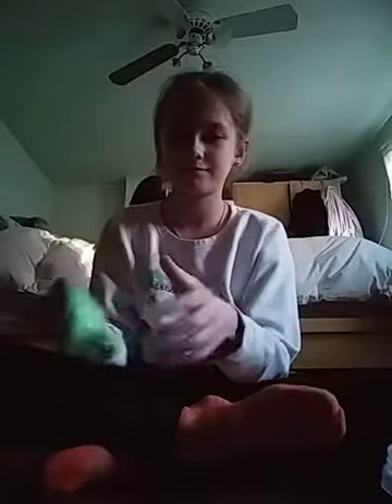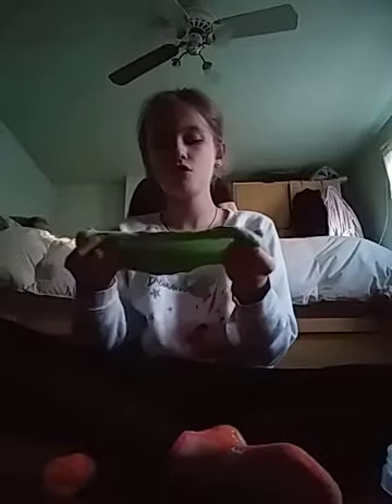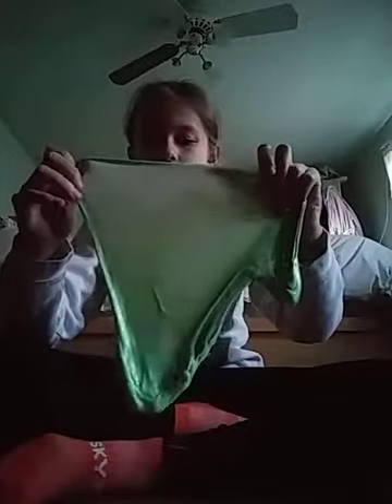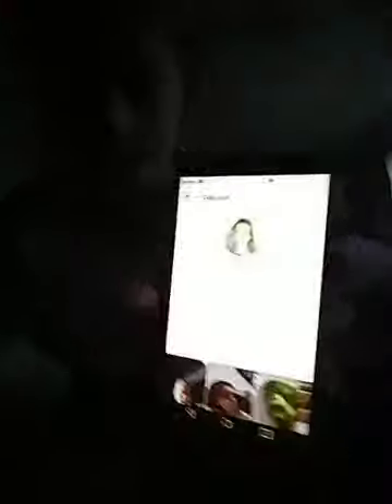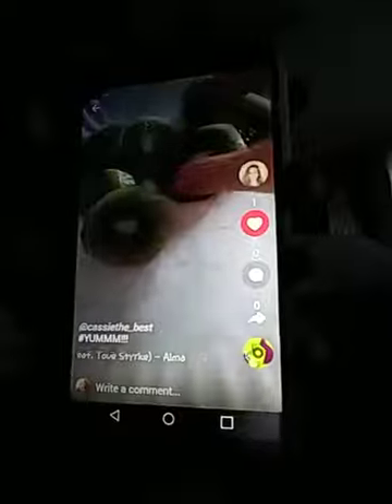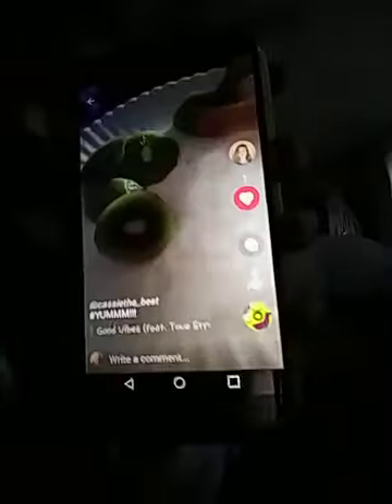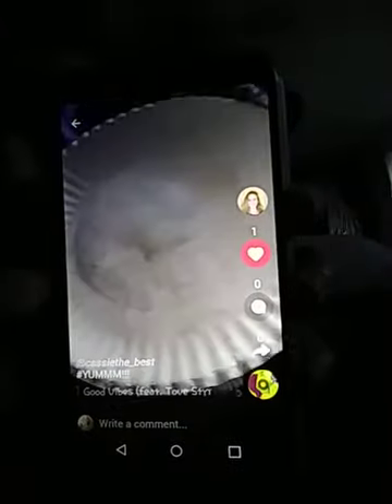Welcome to the vlog